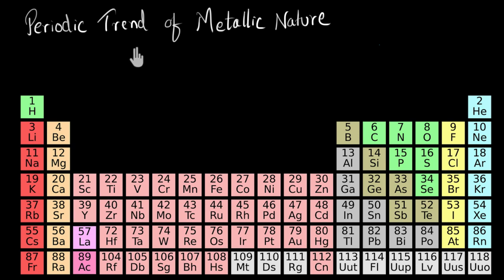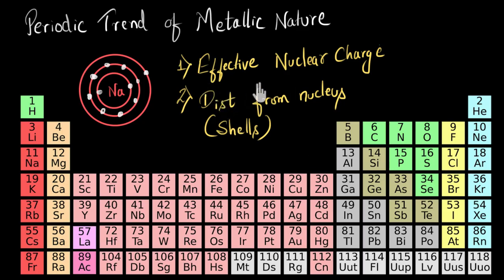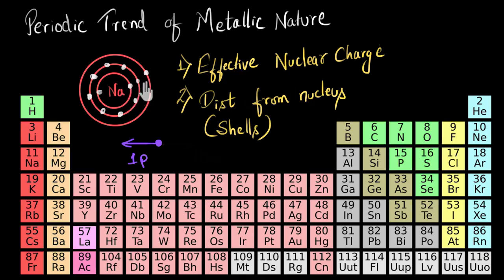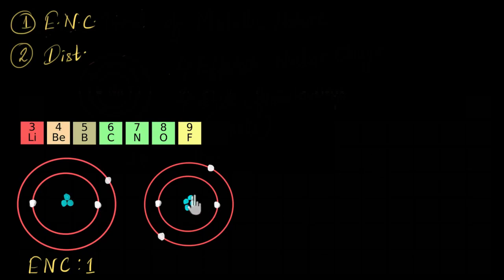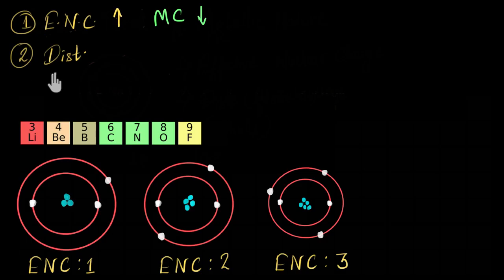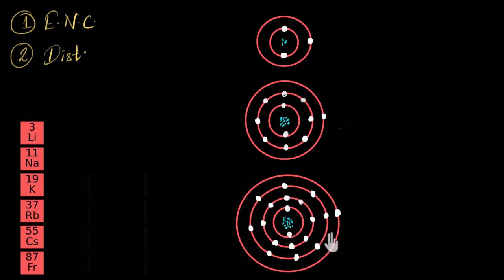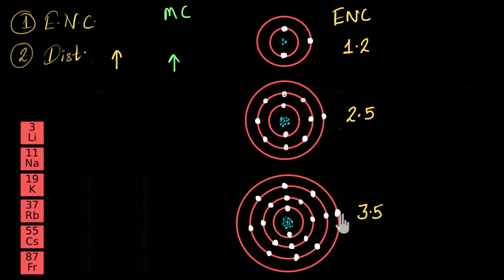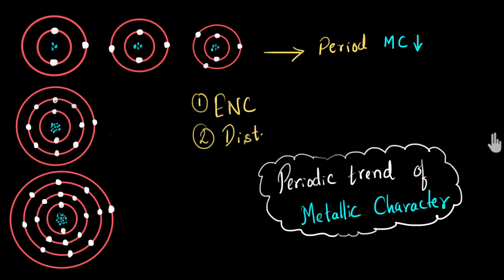Periodic trend of Metallic character Chemistry Khan Academy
Metallic character can be measured by the ease of an element to give away its valence electrons. It depends on the valence electron’s i) effective nuclear charge (ENC) and ii) distance from the nucleus. Let's see what's the periodic trend of Metallic character. Created by Ram Prakash. Created by Khan Academy